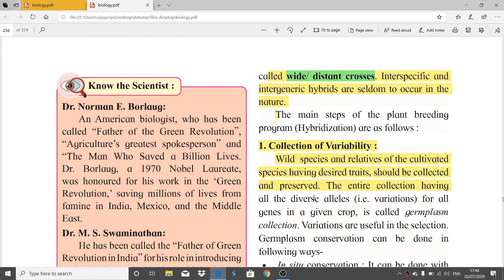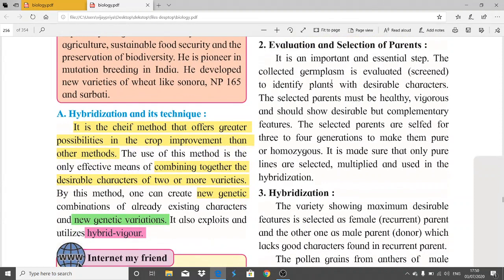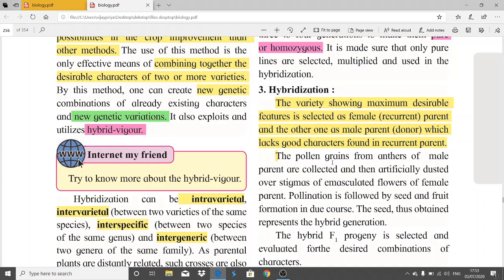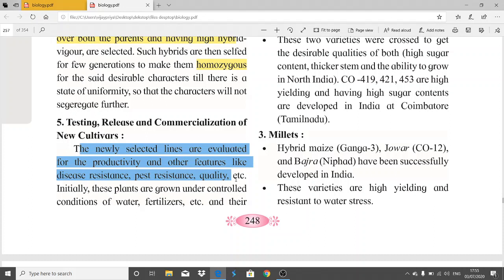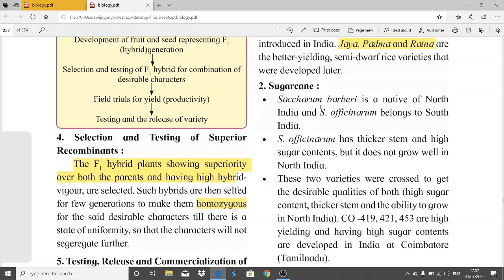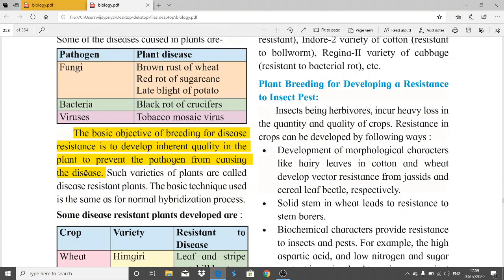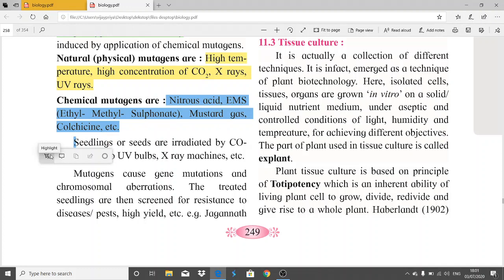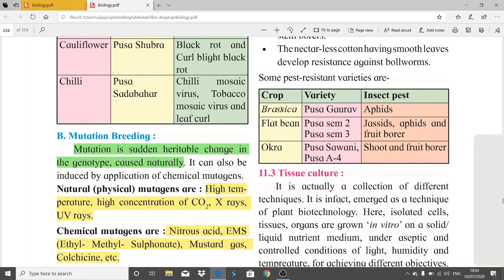Enhancement of Food Production Part 2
It explains about the steps involved in plant hybridization technique. Different pest resistant crops and their examples .For exam point of view all the names of hybrid crops are very important. These all names of crops are always asked for very short answer questions in board exam. Do study all the names of pathogens and plant disease as they can be asked in exam. The natural and artificial mutagens can be asked so memorize them too .

Presented by Priyanka Pimpalgaonkar